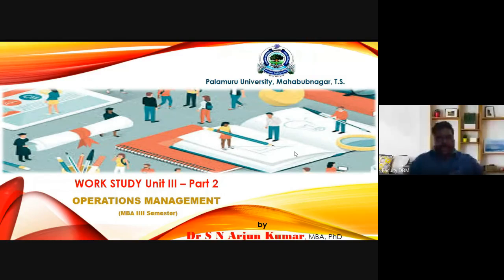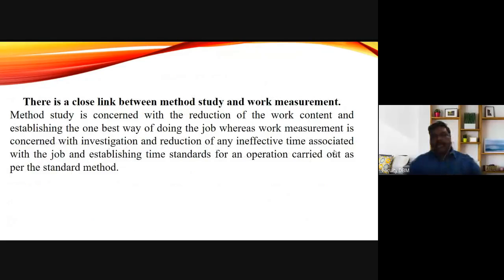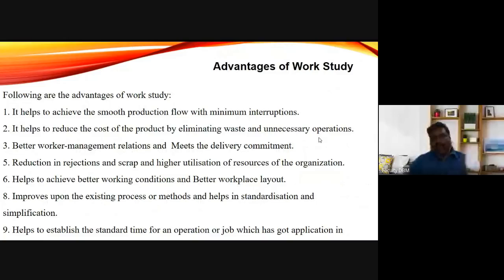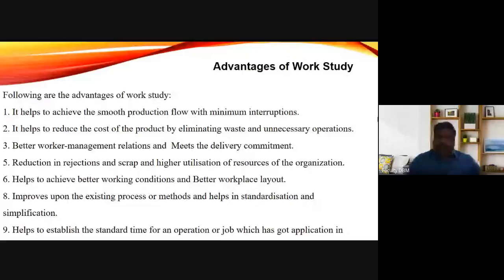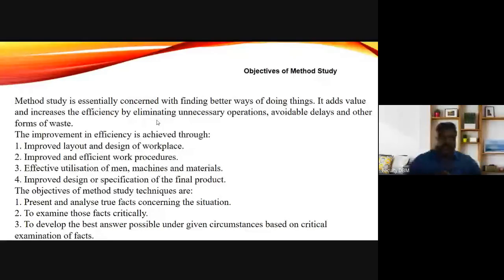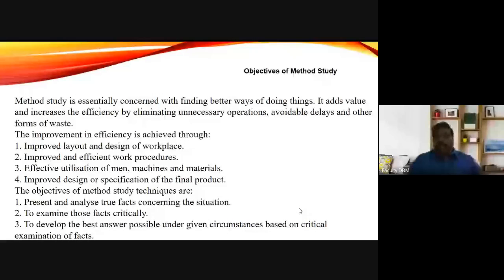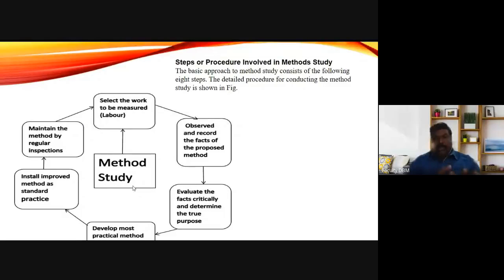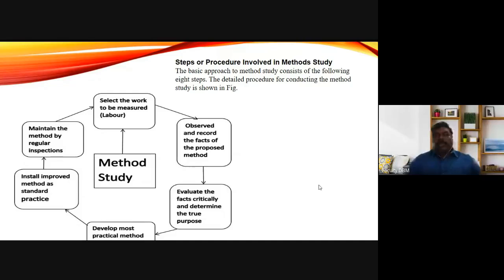Work Study Part 1 by Dr S N Arjun Kumar, Palamuru University, Mahabubnagar, Telangana State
Work Study Part 1 by Dr S N Arjun Kumar, Palamuru University, Mahabubnagar, Telangana State for MBA III semester students as a part o Operations Management Subject class